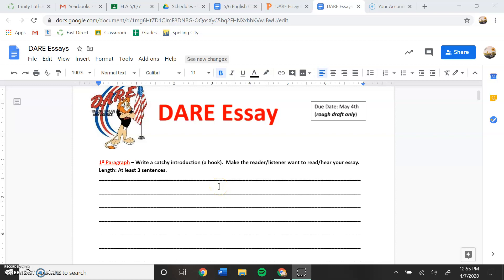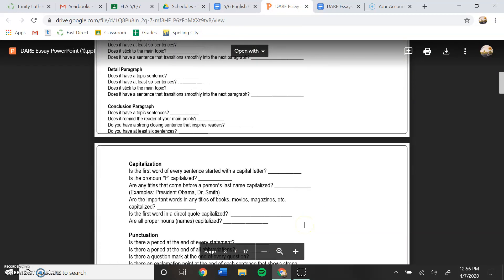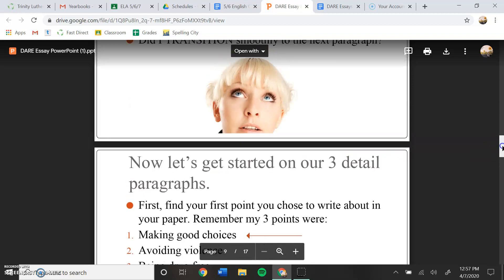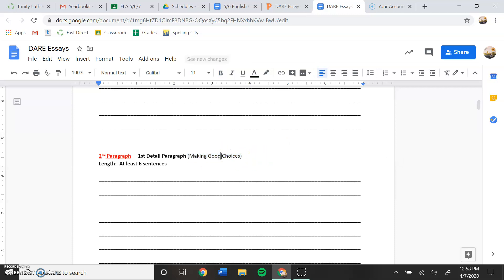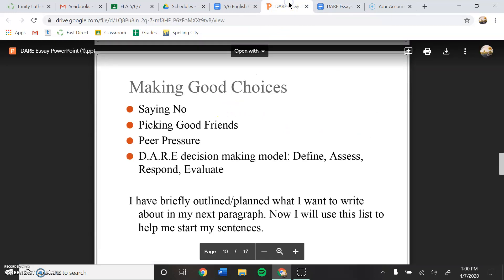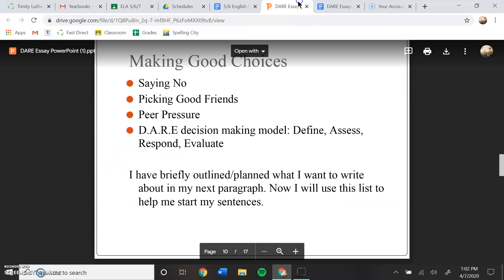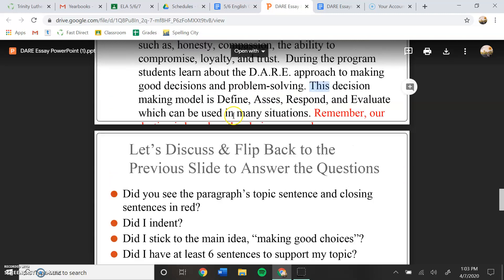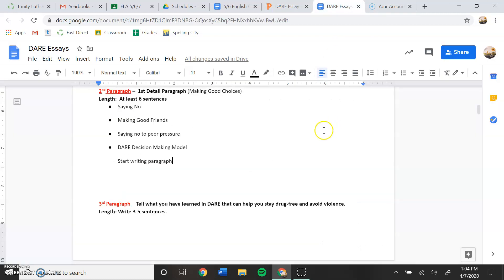DARE Paragraph 2